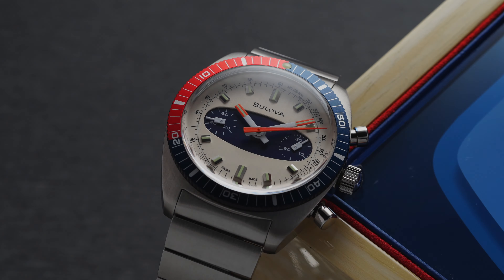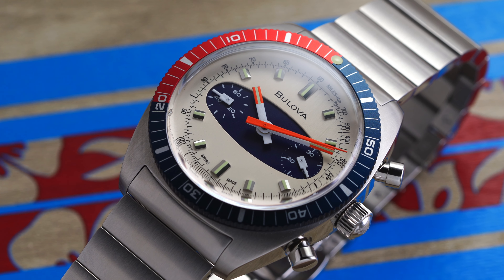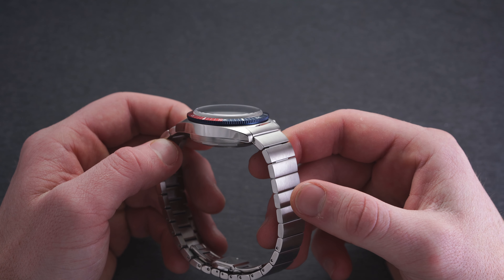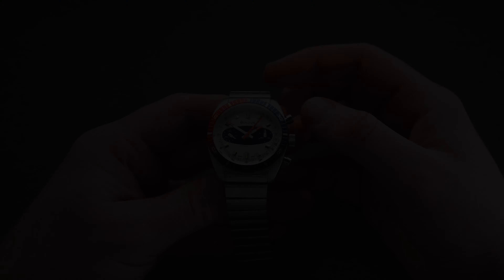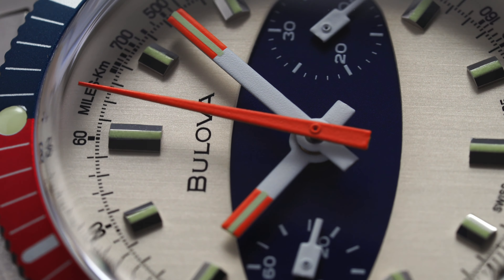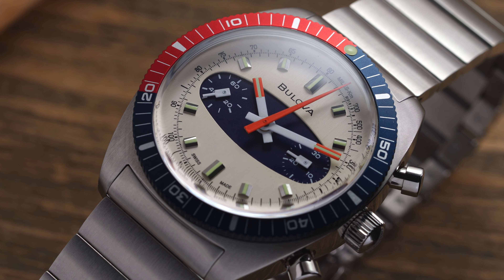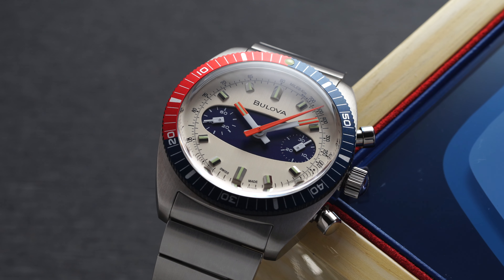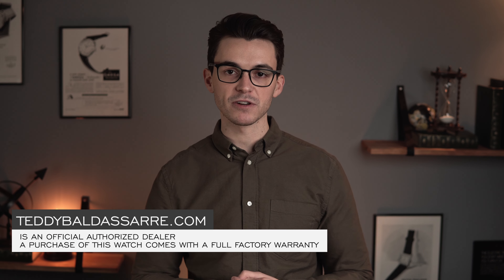A Fun, Vintage-Inspired Chronograph - The Bulova Chronograph A Surfboard Limited Edition Review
On this channel, I review watches that are available for purchase on TeddyBaldassarre.com

I appreciate your business!